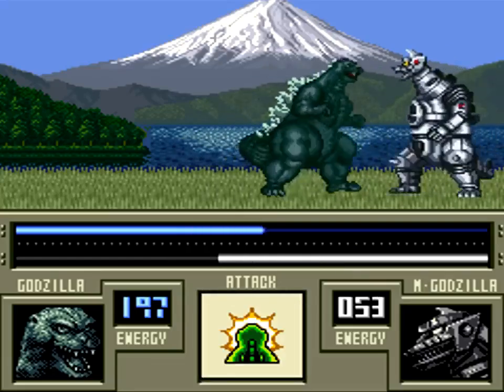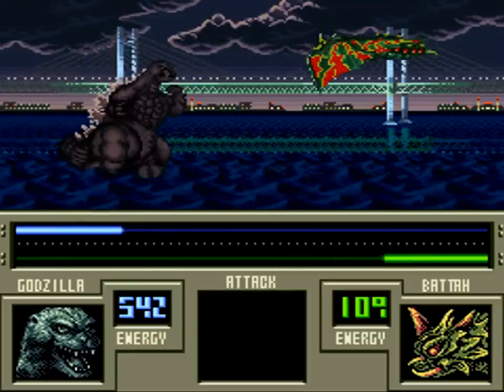Super Godzilla [SNES] - Unleashing the King of Monsters in a Unique Kaiju Adventure!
Dive into the epic world of Super Godzilla, released for the Super Nintendo Entertainment System in 1993! This game redefined the kaiju genre by blending strategic gameplay with thrilling combat, allowing players to take control of the legendary Godzilla as he battles against iconic foes like King Ghidorah, Mechagodzilla, and the formidable Bagan. In this video, we’ll explore the fascinating background and development of Super Godzilla, a title that has captured the hearts of both Godzilla fans and retro gamers alike.

Discover how Toho, the studio behind the original Godzilla films, collaborated with Advance Communication Company to create a game that not only pays homage to the classic films but also introduces new characters and a compelling storyline. As humanity faces a dire threat from the alien race known as the Vortak, it’s up to Godzilla to save the planet in a mix of top-down exploration and real-time combat.

We’ll break down the unique gameplay mechanics that set Super Godzilla apart from other kaiju games, including its innovative hybrid combat system and resource management features. Learn about the stunning graphics and atmospheric soundtrack that enhance the experience, immersing players in the destruction and chaos of Godzilla’s world.

Join us as we share intriguing facts about this cult classic, including the exclusive introduction of Bagan and its influence on future Godzilla games. Whether you’re a die-hard fan or new to the franchise, this video is your ultimate guide to understanding why Super Godzilla remains a beloved title in gaming history.